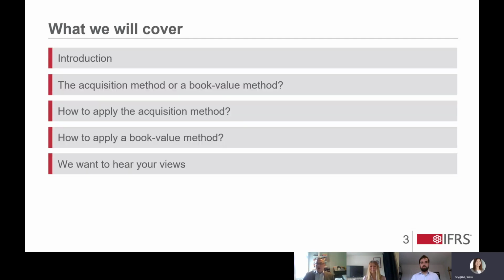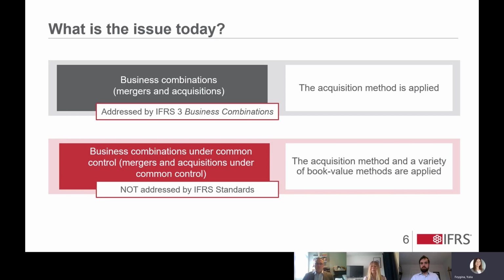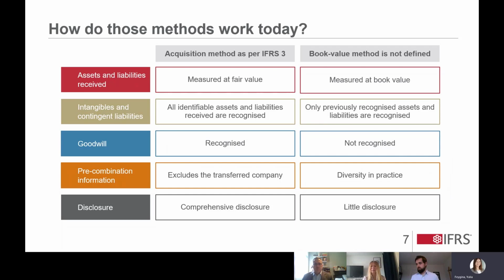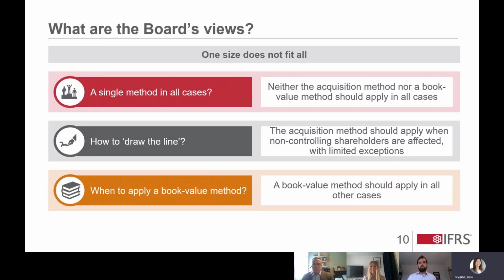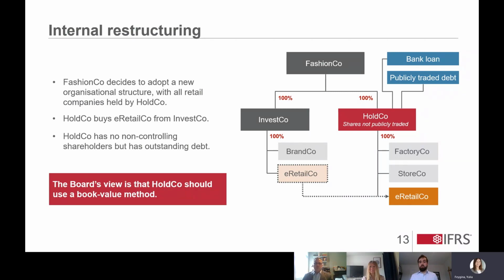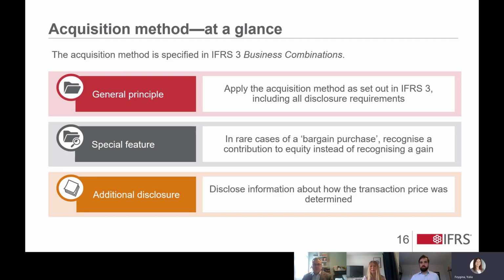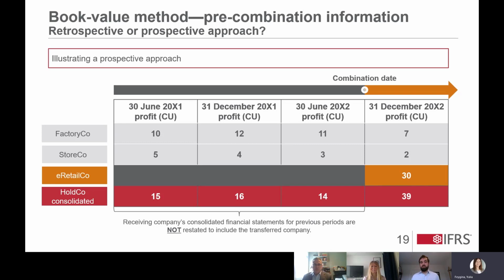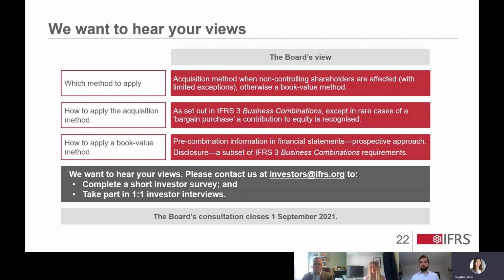Webcast: IASB seeks investor views on how to account for M&As between companies under common control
The Board has published a webcast for investors summarising the Board’s consultation on reporting mergers and acquisitions (M&As) between companies under common control (transfers of businesses from one company within a group to another). The Board invites investors to comment on its suggestions. Those comments will help the Board decide whether to proceed with its suggestions.